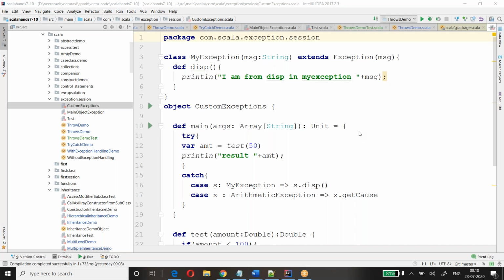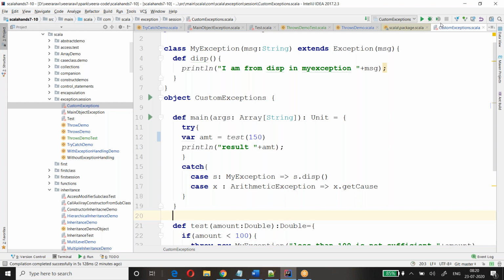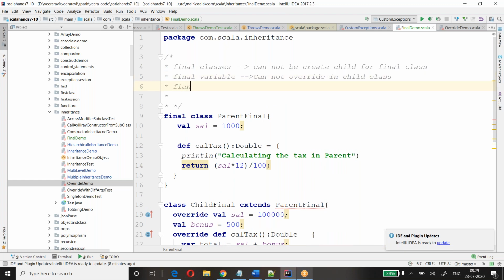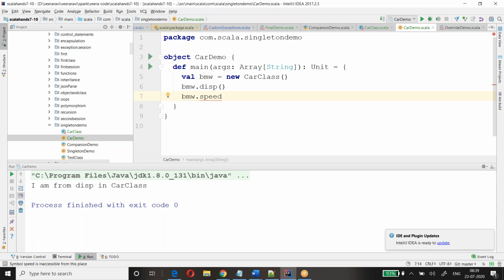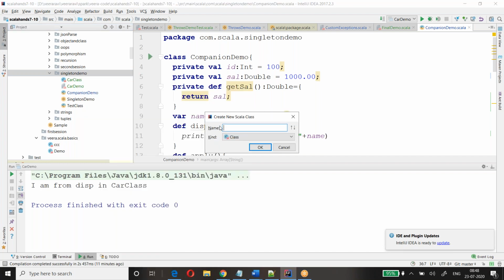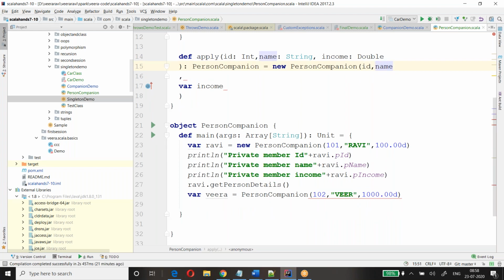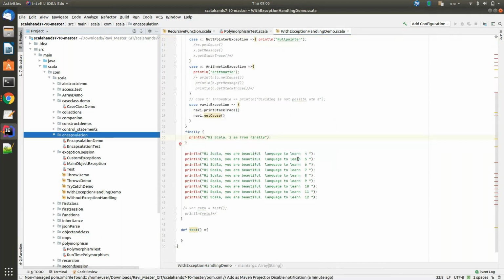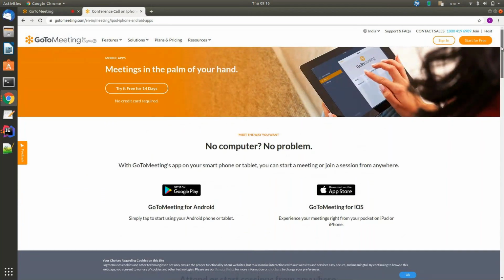scala cust exception companion 23 07 2020